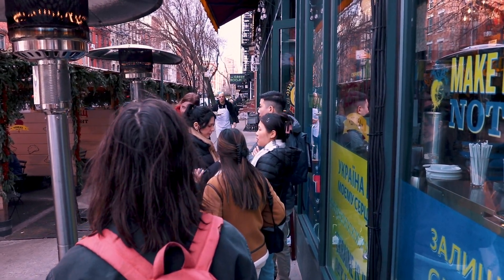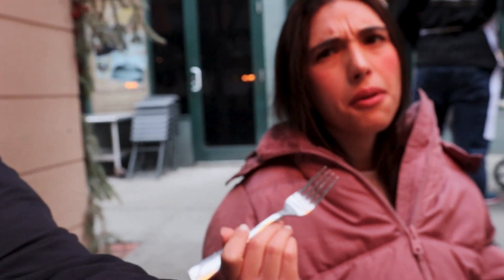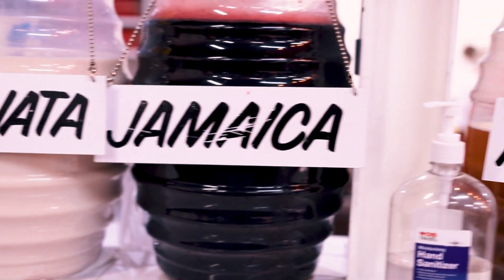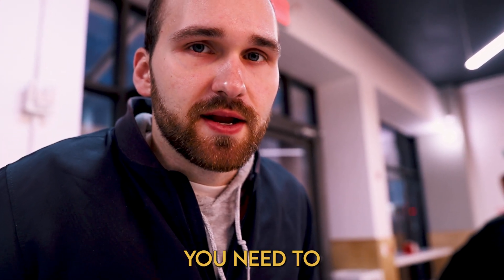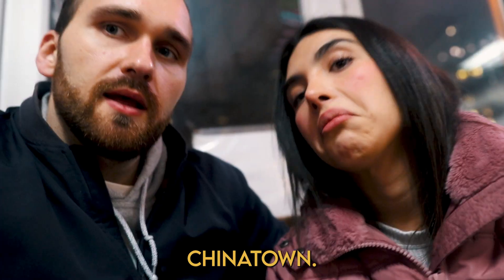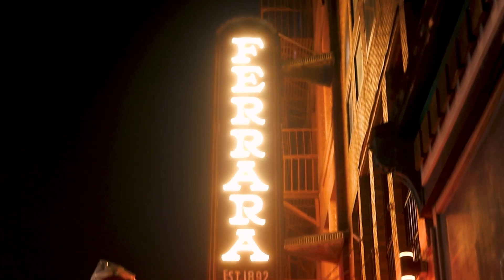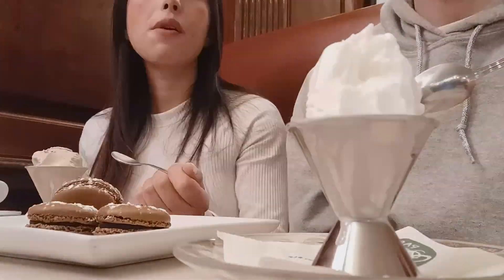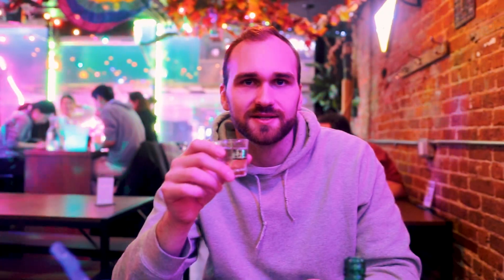We Ate Around the World in New York City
We tried foods from different cultures in New York City and took a trip around the world without ever leaving Manhattan.

My main camera lens
My drone: ​​
My video editing laptop
Fastest external harddrive
My editing software